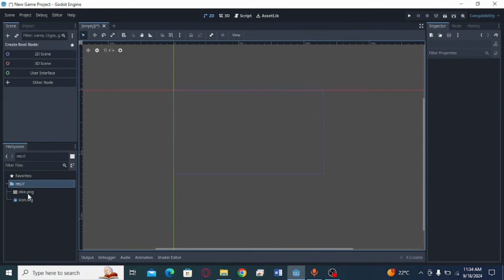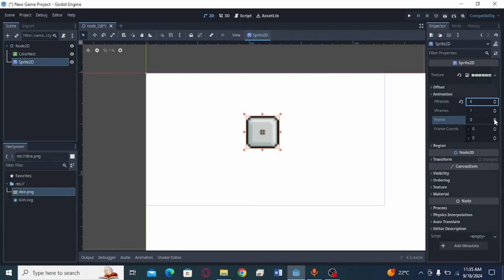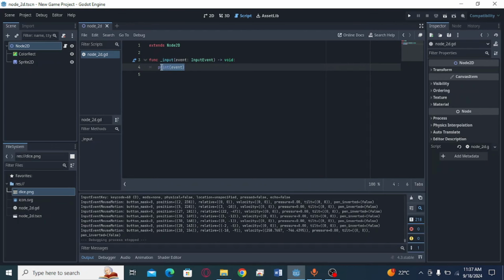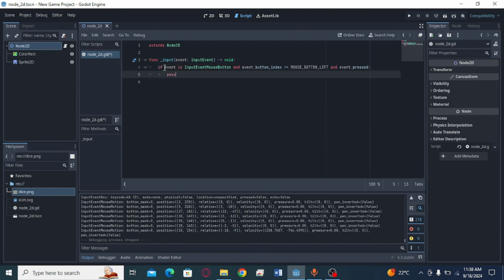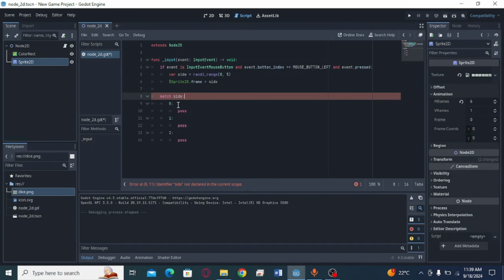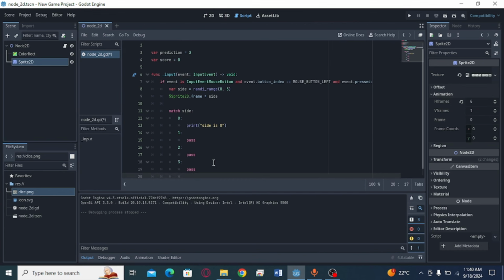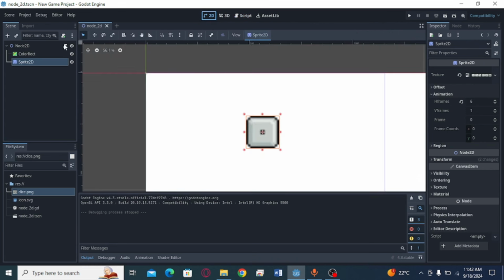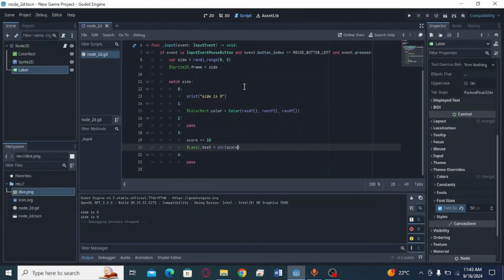Mini games #1: Simple Dice game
A simple dice game with godot.

Timestamps:
00: 36 - intro
01: 37 - ui
10: 47 - scripting
11: 27 - testing
12: 00 - outro